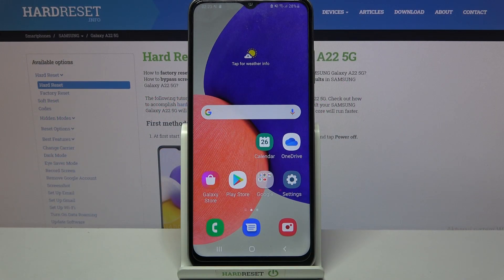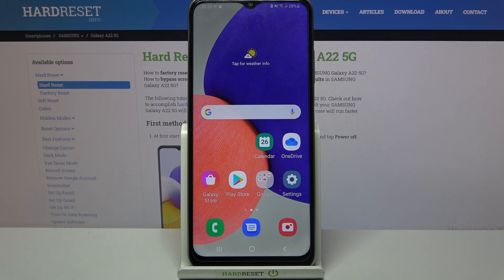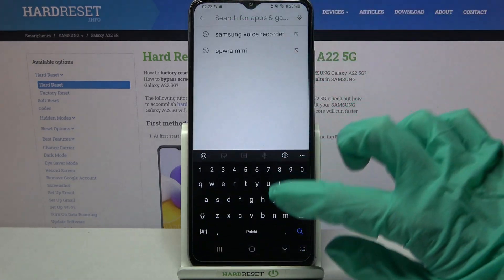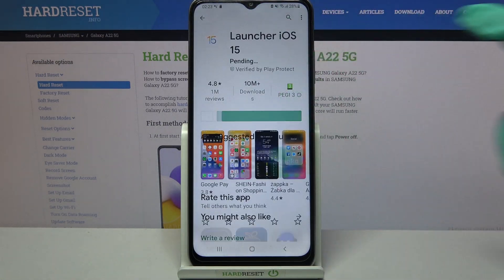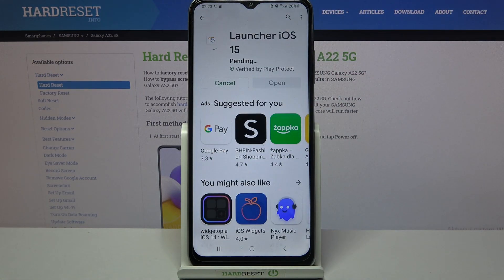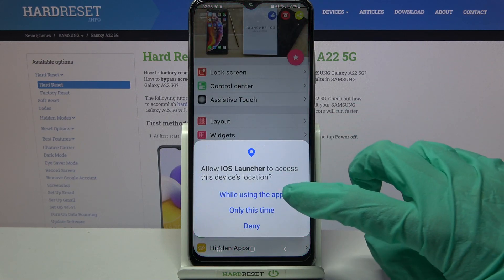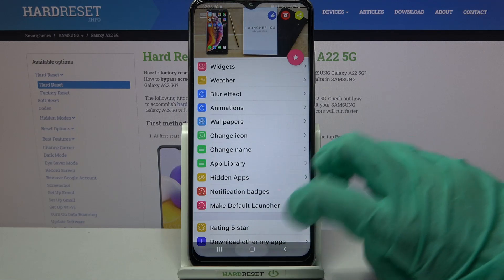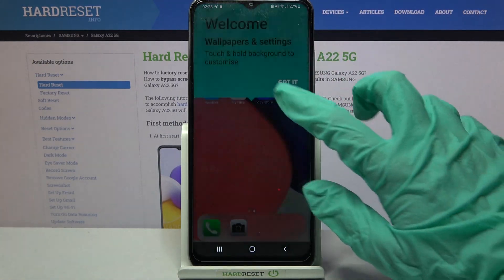How to Download and Apply iOS Launcher on SAMSUNG Galaxy A22 – iOS Launcher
Learn more info about SAMSUNG Galaxy A22:
If you want to know how to download and how to apply the iOS launcher on your SAMSUNG Galaxy A22, then watch this video. We will show you how to successfully download and install the iOS launcher from the Google Play Store and how to apply a new launcher to your SAMSUNG Galaxy A22. Thanks to us, you will change your Galaxy into a classic iPhone - all icons will be changed to the same as in Apple smartphones.

How to Get iOS Launcher on SAMSUNG Galaxy A22? How to apply iOS Launcher in SAMSUNG Galaxy A22? How to install iOS Launcher in SAMSUNG Galaxy A22? How to apply Apple Layout in SAMSUNG Galaxy A22? How to get iOS Launcher on Android System in SAMSUNG Galaxy A22? How to Download iOS Launcher in SAMSUNG Galaxy A22?